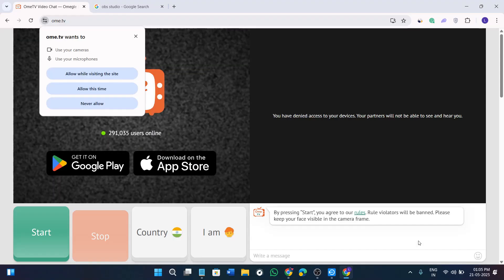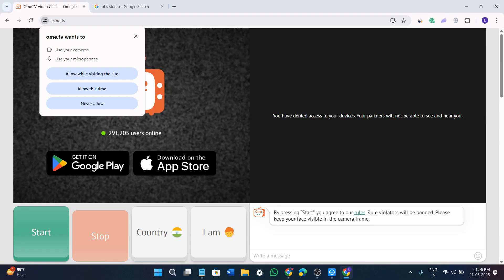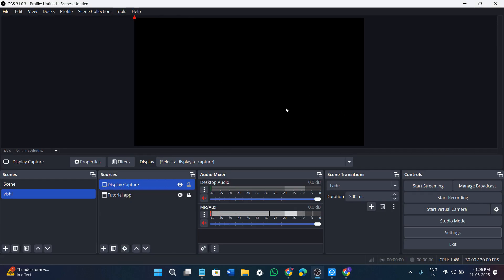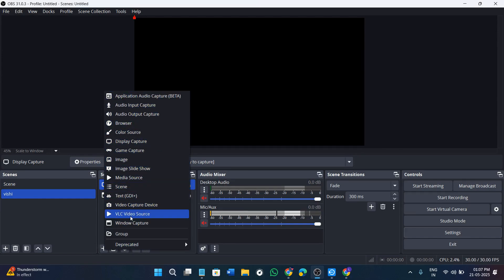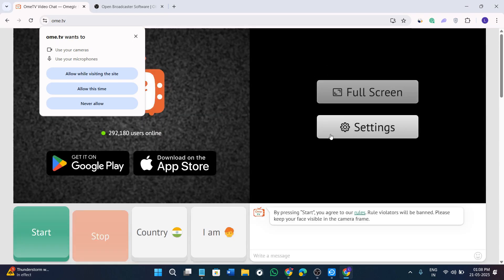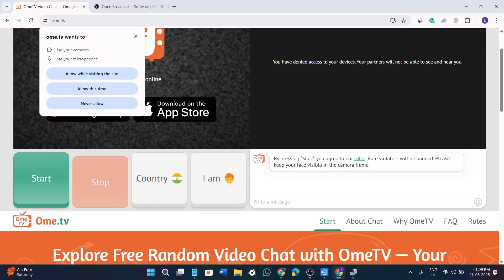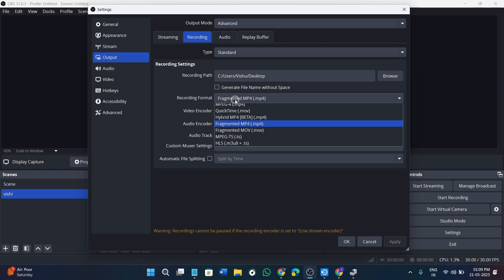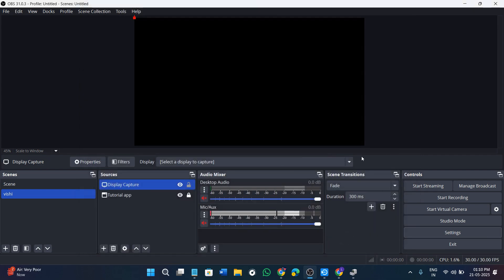How to Use OBS Virtual Camera on Ome TV (Easy & Quick)